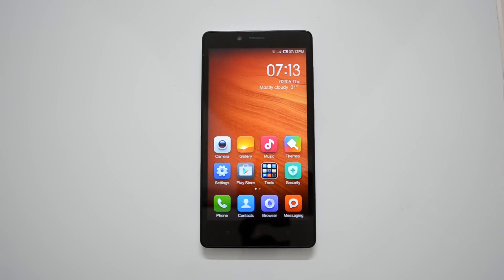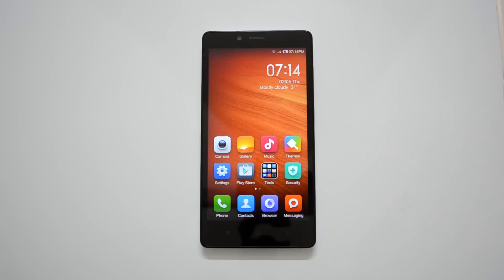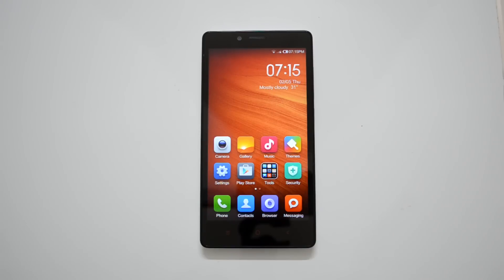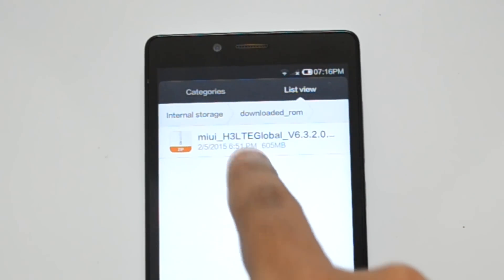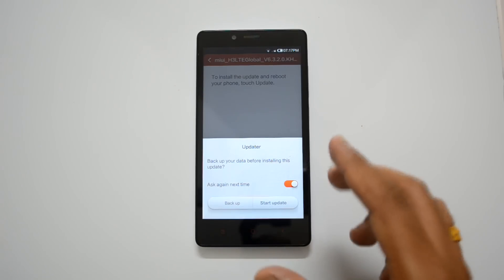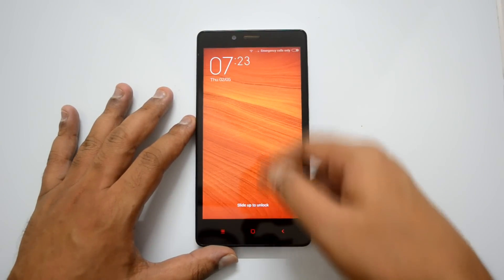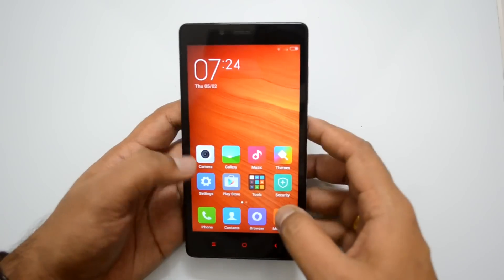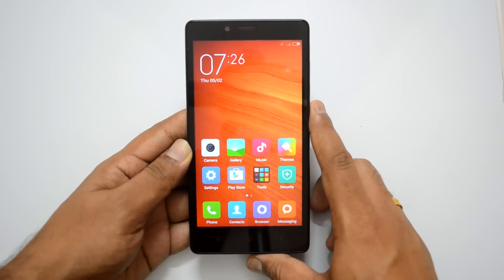How to Update Xiaomi Redmi Note 4G to MIUI 6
Here is how to install MIUI v6 on the Xiaomi Redmi Note 4G variant by manual upgrade. Xiaomi has released MIUI 6 for Redmi Note 4G users in India.